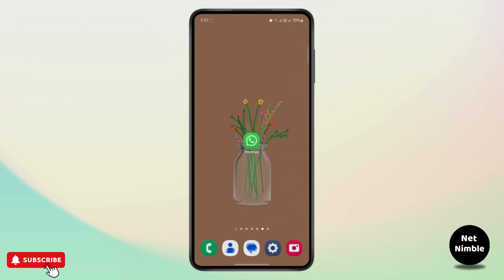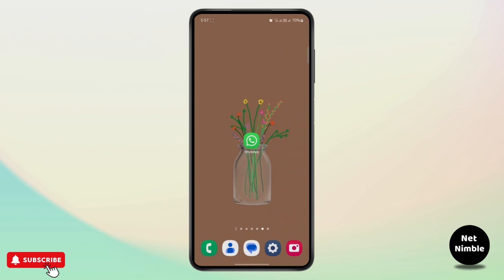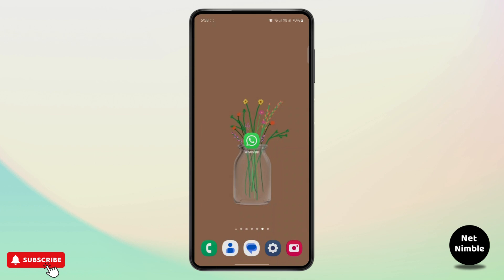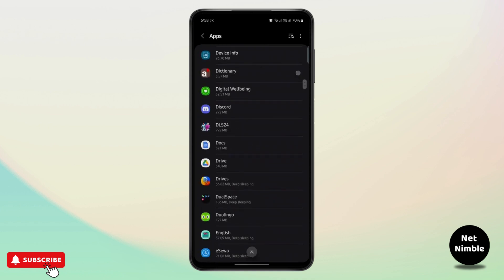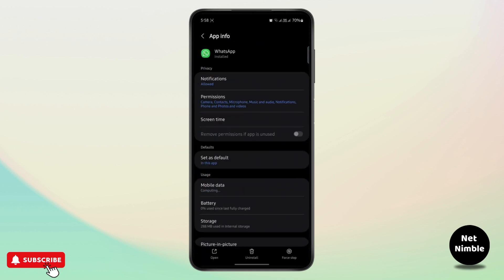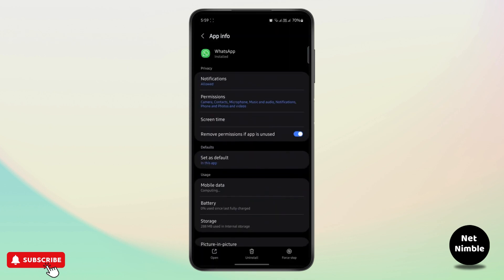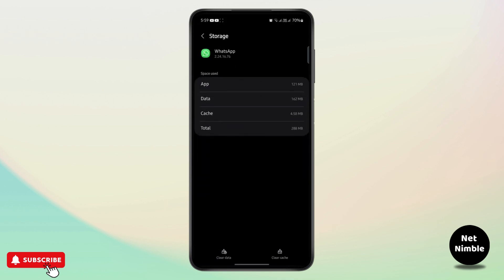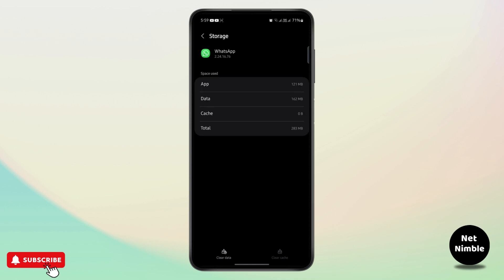How to Fix WhatsApp Unexpected Error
Learn how to fix WhatsApp unexpected error with this step-by-step guide. Whether you're experiencing issues on your iPhone or using WhatsApp Plus, we've got solutions to help you resolve the unexpected error and get back to messaging seamlessly.

In this video, you'll discover effective methods to fix WhatsApp unexpected error on various devices. We'll walk you through troubleshooting steps for common issues, including WhatsApp Plus errors and general unexpected error messages.

0:20 Step 1: Identifying the Unexpected Error
0:45 Step 2: Troubleshooting WhatsApp Errors
1:15 Step 3: Fixing Specific Errors on iPhone and WhatsApp Plus